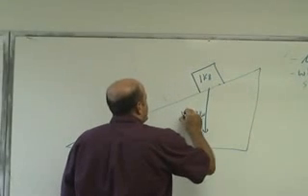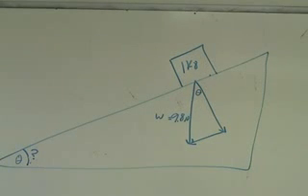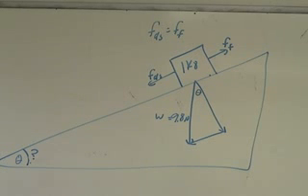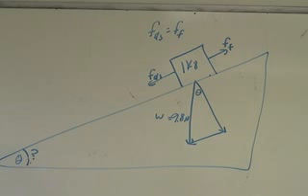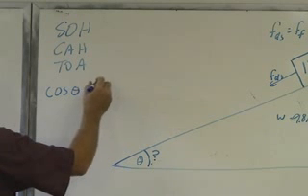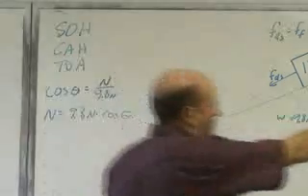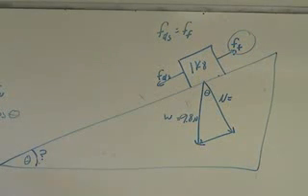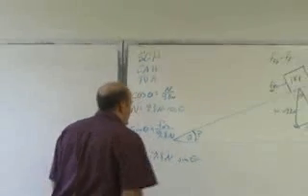BsET 506 Lecture 5 1/5